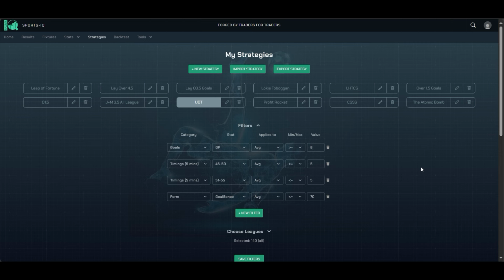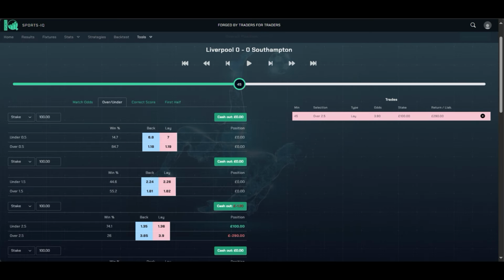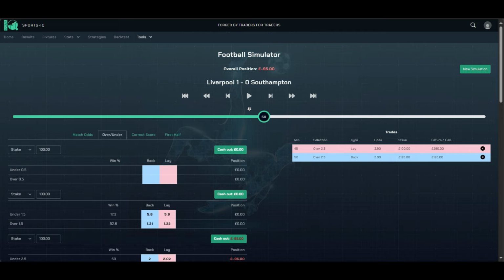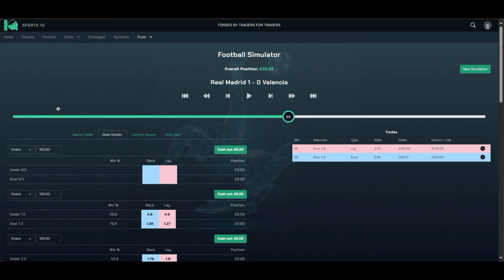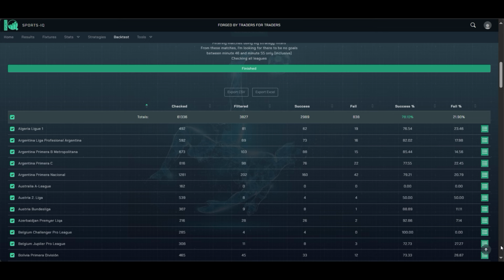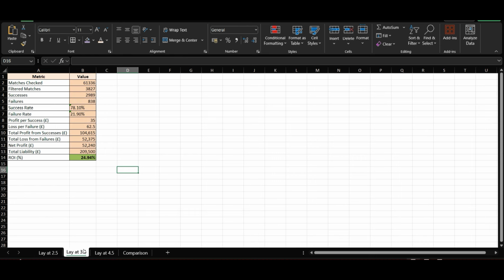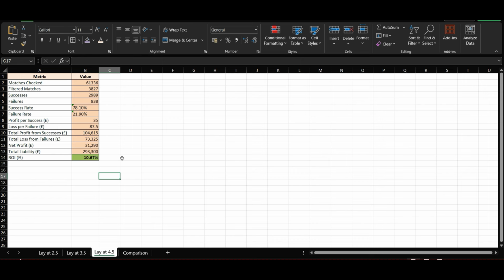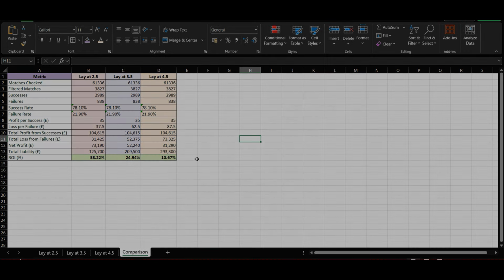Advanced Football Lay Betting Strategy | Boost Your ROI with the ‘Upside-Down Taxi’ Method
UDT Import Code -

i1YKdQlR0lGKjo5RSs9PzCmOL0hWTi9QTixLj1HSiVEyAJMWMUqxOkAVJZm5mXnpxfEGpmBl8SZm8aYGcLWGYNIUh1pTw3hTUxxq0_KLcpXB1qfmFaeiKTIHuiE2FuhGpVgA

Welcome to Trading the Market! In today’s video, we break down one of the most effective football trading strategies: the ‘Upside-Down Taxi’. This unique approach focuses on lay betting in the overs market during the second half of a football match. We show you how to use Sports-IQ to filter the right games, identify the best opportunities, and maximize your football trading profits.

We’ll dive deep into how the ‘Upside-Down Taxi’ strategy works, targeting odds between 2.5 and 4.5. You’ll learn about potential net profit, ROI, and how to manage liability effectively. Whether you’re a beginner or an experienced trader, this video will guide you through laying at odds of 2.5, 3.0, 3.5, 4.0, and 4.5, helping you understand the risks and rewards of each scenario.

By the end of this video, you’ll know how to apply the ‘Upside-Down Taxi’ strategy to your own trades, increasing your chances of success and boosting your ROI. We’ll cover the crucial elements of football trading, including risk management, backtesting results, and leveraging data-driven insights to make smarter trades.

Key Topics in this Video:

Football trading strategy explained
Lay betting in the overs market
Using Sports-IQ for better game selection
Maximizing profit and minimizing risk in football trading
Net profit and ROI breakdown at different odds levels
Understanding liability in lay betting
Whether you're looking to refine your existing trading approach or you're new to lay betting, this video will provide valuable insights to improve your success in the markets.